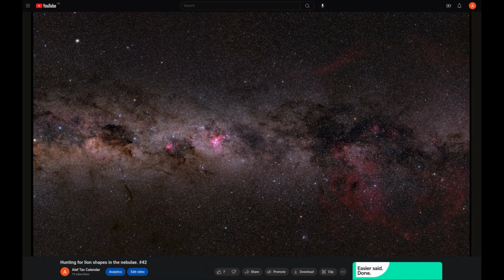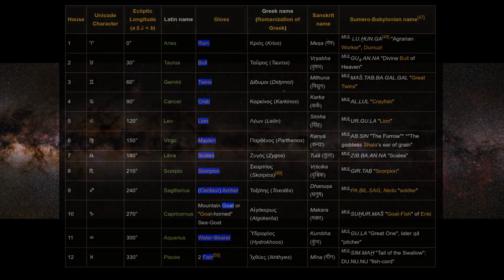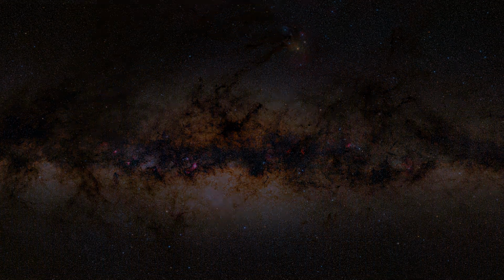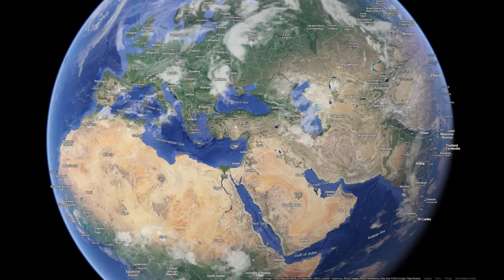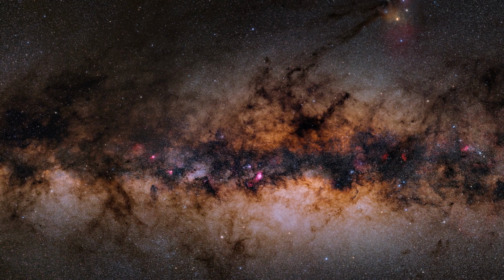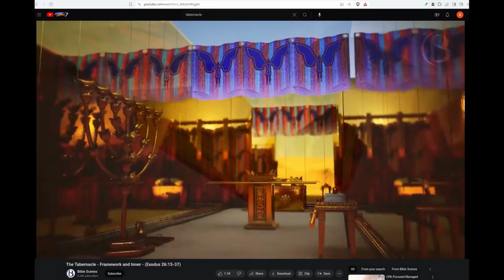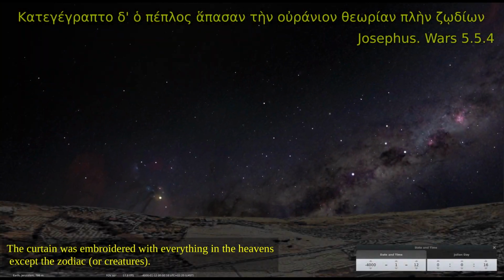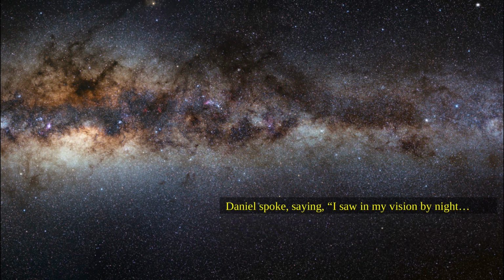The Zoo-diac and the third lion #44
An Astronomical Chronology puzzle – Was the Paleo Hebrew alphabet part of an ancient star map calendar system?

Chapter 44

Join us on an ongoing research project investigating the ancient shapes observed in the nebulae of the night sky, and how they were used to track the passage of time. In this video, we delve into the galactic bulge and its historical interpretations.

Previously, we identified lion shapes and their connections to ancient narratives. Today, we explore the third lion shape, revealing how past scholars may have perceived these celestial shapes.

We'll also touch upon the Zodiac and its origins, translating ancient terms to understand the regions described by early astronomers. By setting Stellarium to -4000 in the Fertile Crescent, we uncover fascinating alignments.

We'll briefly examine the following shapes:
    • The Crab
    • The Lion
    • The Grain or Corn
    • The Balance Scales
    • The Scorpion
    • The Archer
    • The Goat

Before circling back to our primary focus: using Hebrew narratives to uncover clues to an ancient Alef Tav Calendar system. We draw connections between celestial shapes and biblical texts, including passages from Job, Ezekiel and Daniel, to find more clues to decode ancient astronomical systems.

Join us as we piece together the celestial puzzle and understand our place in the eternal passage of time.

References
- Job 38:39-40
- Ezekiel's varios descriptions of cherubim.
- Exodus 26 description of veil.
- Daniel 7 descriptions of creatures symbolizing nations.
- Josephus. Wars 5.5.4
- Milky Way Panorama 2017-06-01 by Wei-Hao Wang